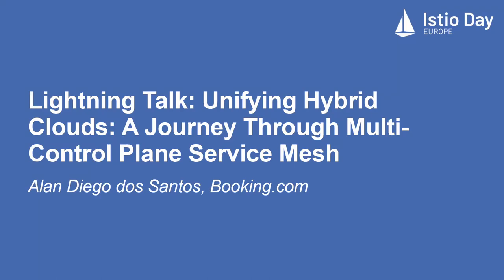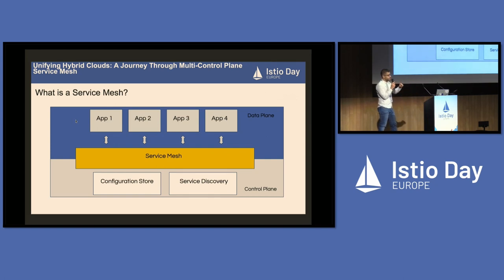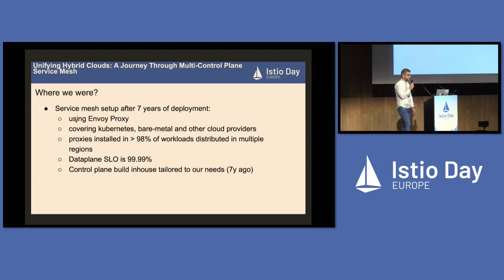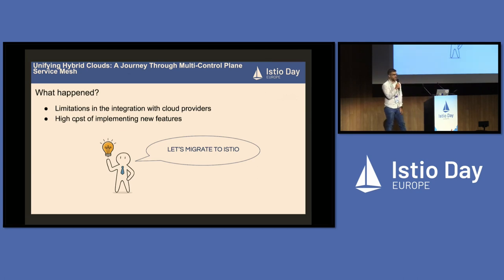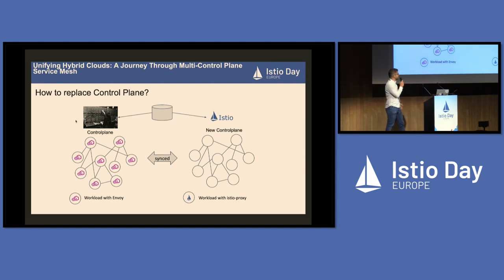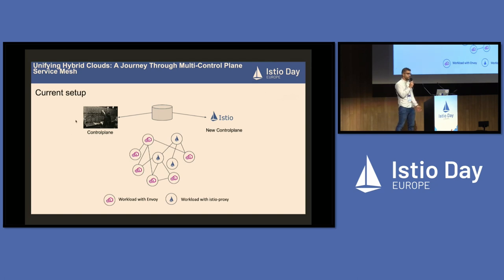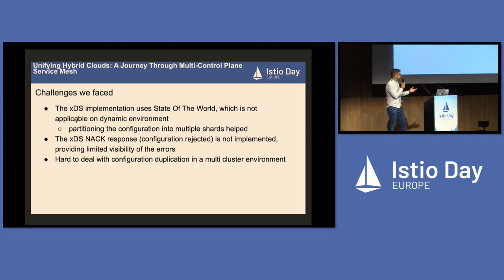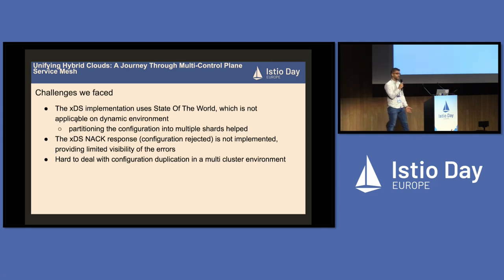Lightning Talk: Unifying Hybrid Clouds: A Journey Through Multi-Control... - Alan Diego dos Santos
Lightning Talk: Unifying Hybrid Clouds: A Journey Through Multi-Control Plane Service Mesh - Alan Diego dos Santos, Booking.com

In this session, we will present case study on implementing a multi-control plane service mesh. We will dissect the architectural decisions, pinpointing how we navigated the complexities of network topology, service discovery, and cross-cluster communication, ranging from ensuring high availability to maintaining consistent policy enforcement. We'll share our approach to creating a scalable service mesh infrastructure, offering insights into adapting Istio for diverse cloud infrastructures and discuss how the service mesh helped us enhance business agility. The talk aims to provide practical strategies for deploying a multi-control plane service mesh in hybrid cloud environments, covering aspects from establishing a resilient mesh architecture to integrating monitoring tools. The session is ideal for cloud architects, system engineers, and IT leaders looking to improve their cloud infrastructure through a sophisticated service mesh approach in a constantly evolving landscape.